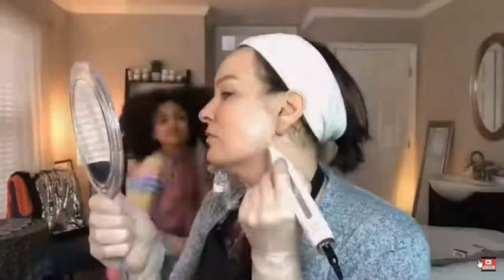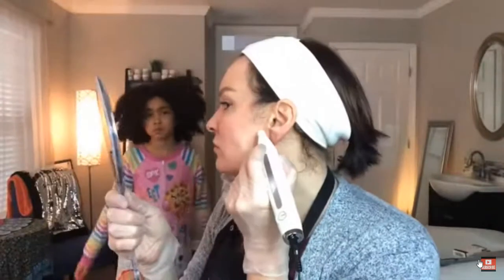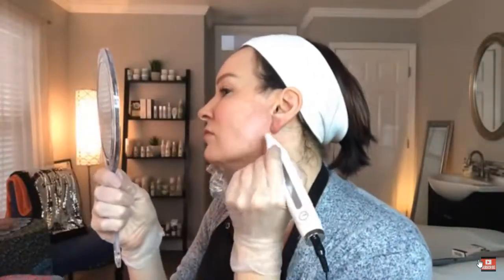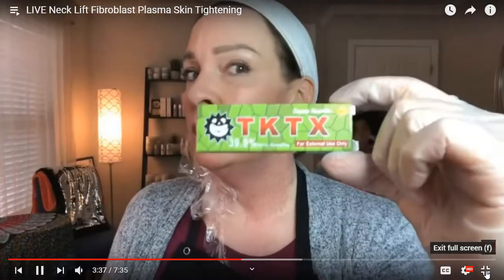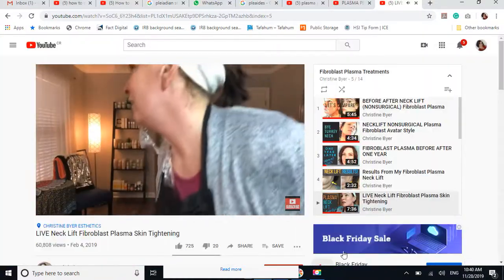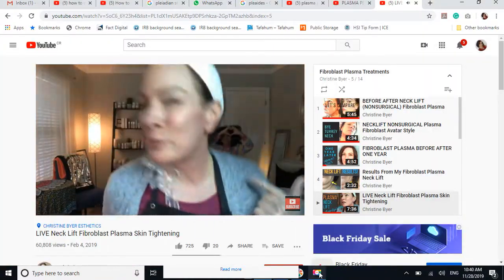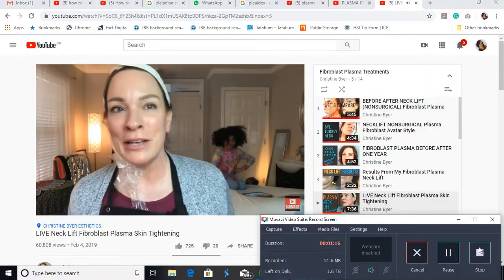plasma pen at home